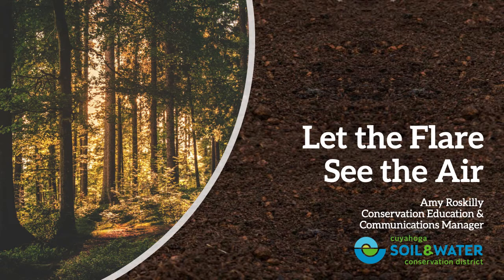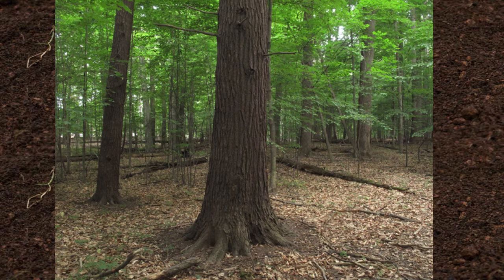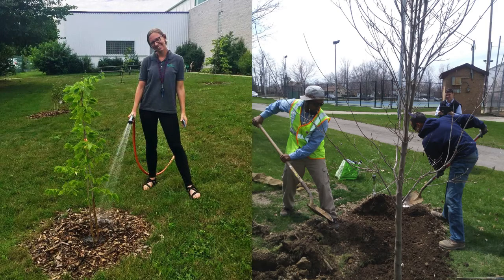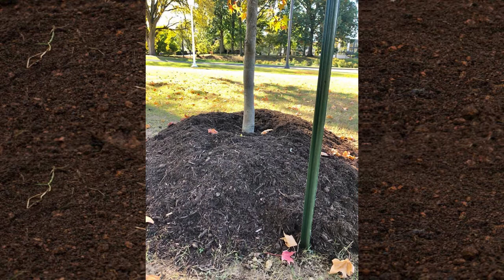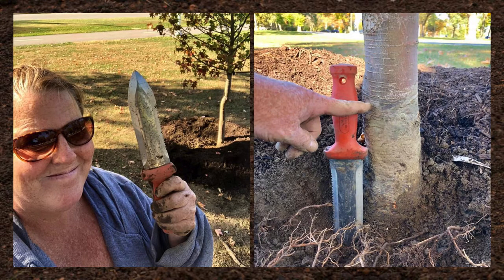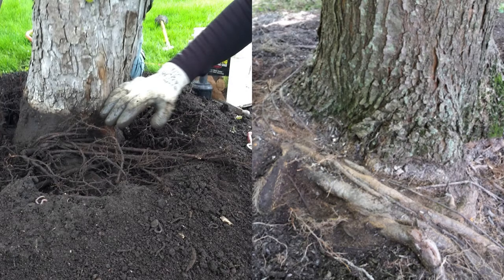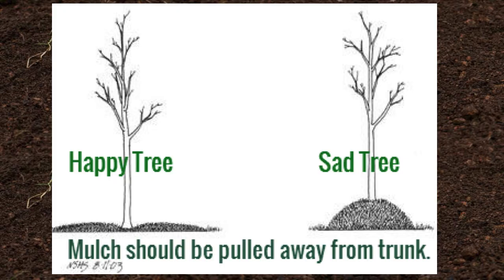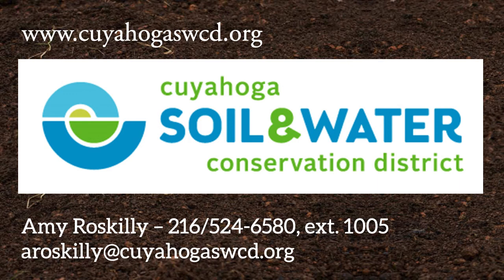Let the Flare See the Air